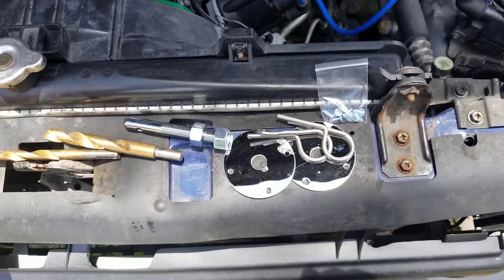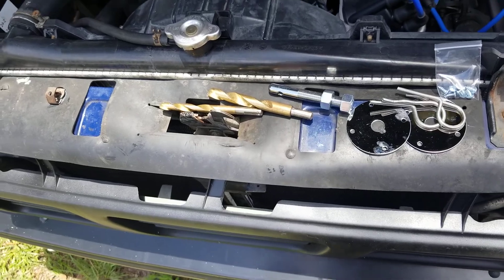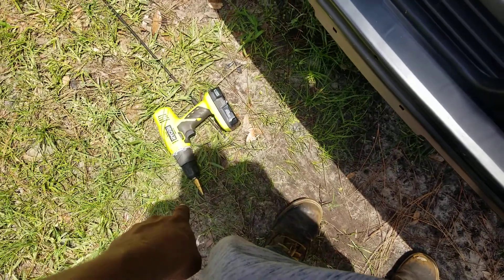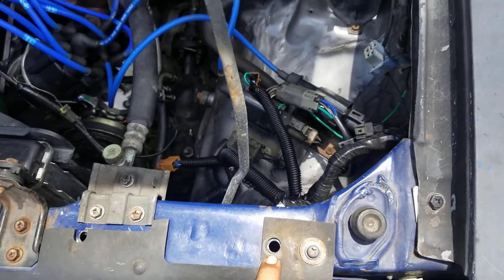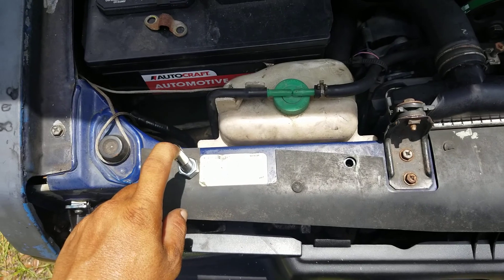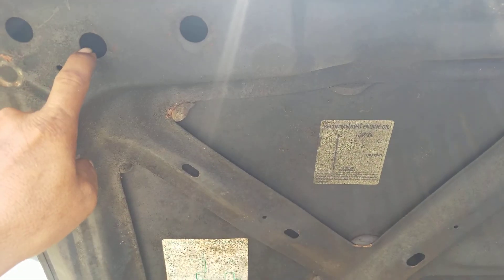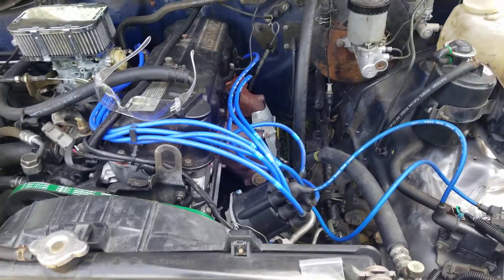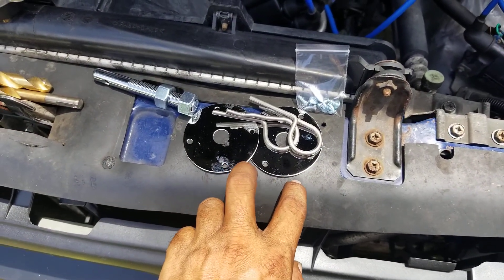86 Nissan d21. Installing Hood Pins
This was a rather quick and easy thing to do!
Virtually no measuring as the predrilled holes *used to bolt the pins* on the frame were perfectly inline with the predrilled holes on the underside of the hood!